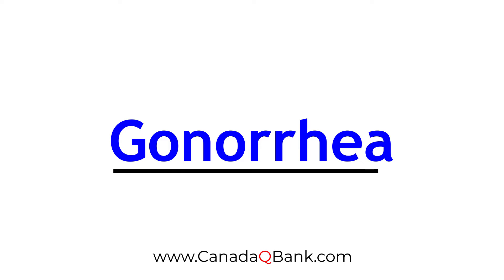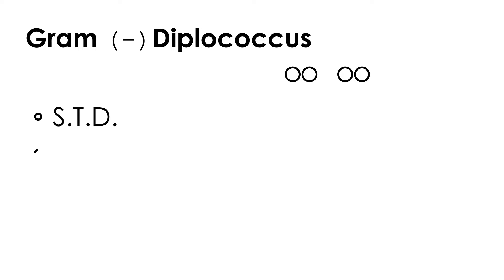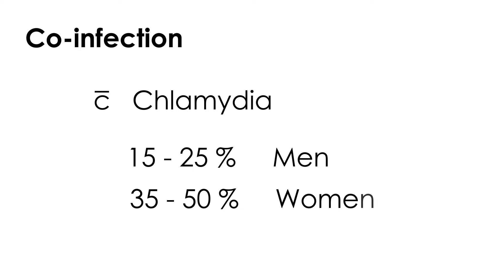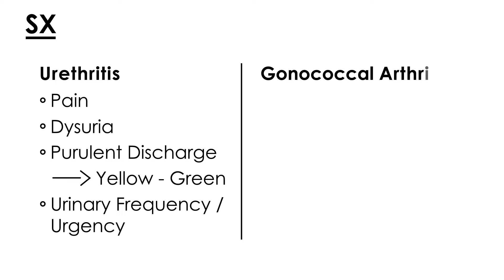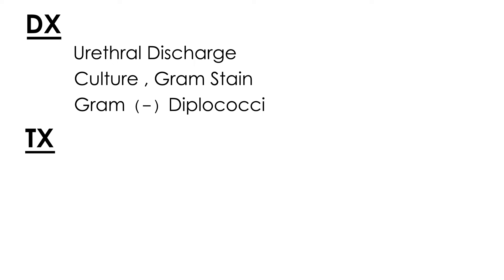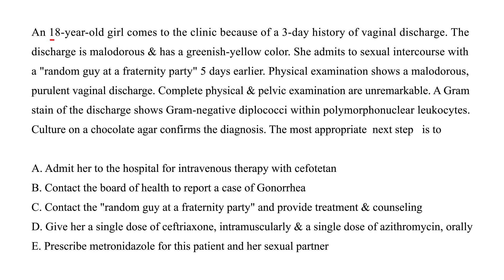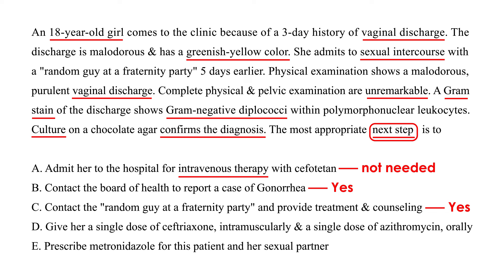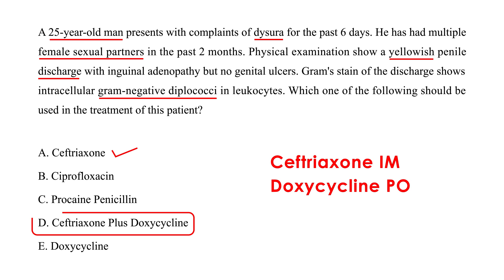Gonorrhea Explained | Symptoms, Diagnosis & Treatment | CanadaQBank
In this high-yield infectious disease and STI review, we explain Gonorrhea — a common sexually transmitted infection caused by Neisseria gonorrhoeae, a gram-negative intracellular diplococcus.

This video covers classic presentations, diagnostic testing, complications, and current treatment guidelines, making it ideal for USMLE Step 1, Step 2 CK, NCLEX, PLAB, PANCE, and medical/nursing school exams.

Microbiology of Neisseria gonorrhoeae
Transmission and risk factors
Urogenital, rectal, pharyngeal, and ocular infections
Diagnostic tests: NAAT, gram stain findings
First-line antibiotic treatment
Management of sexual partners
High-yield exam clues and scenarios

Key High-Yield Points

Gram-negative intracellular diplococci
Often coinfected with Chlamydia trachomatis
Symptoms: urethritis, cervicitis, pelvic pain, discharge
Complications: PID, infertility, septic arthritis
Neonatal conjunctivitis risk
Treatment: ceftriaxone + doxycycline (if chlamydia not excluded)

Common Complications Covered

Pelvic inflammatory disease (PID)
Epididymitis
Fitz-Hugh–Curtis syndrome
Disseminated gonococcal infection (DGI)
Neonatal ophthalmia neonatorum

Perfect For

USMLE Step 1 & Step 2 CK preparation
NCLEX, PANCE & PLAB candidates
Infectious disease & OB-GYN review
STI clinical management